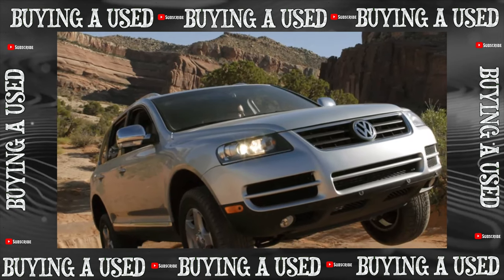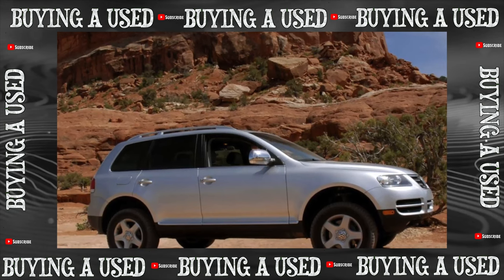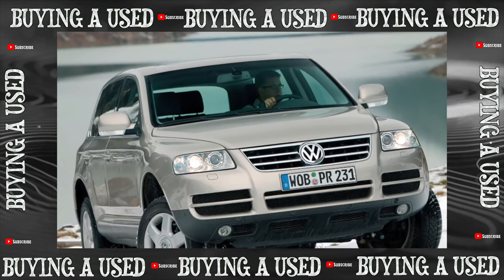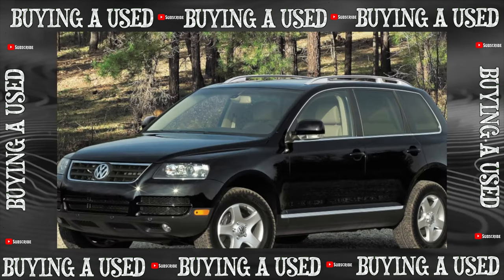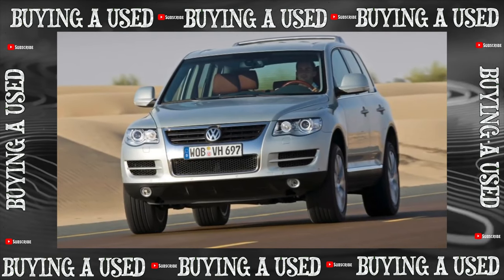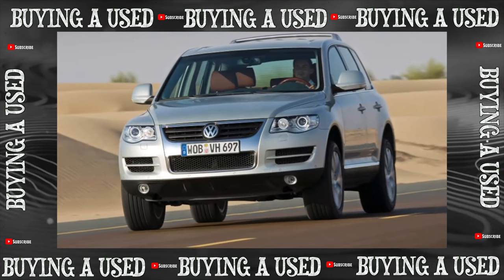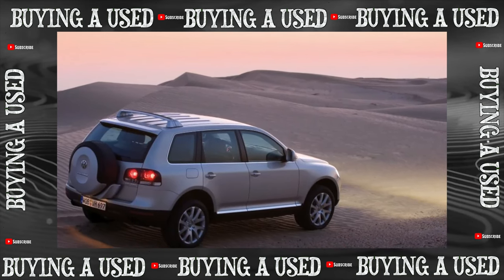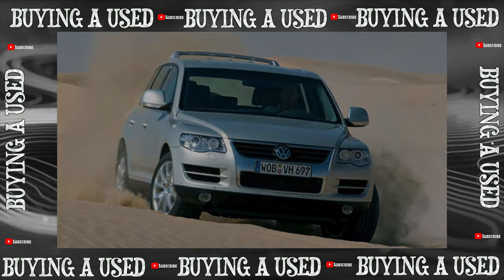Buying advice with Common Issues Volkswagen Touareg 1 generation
Buying a Used Car Review! Volkswagen Touareg I generation common problems, issues, defects and complaints